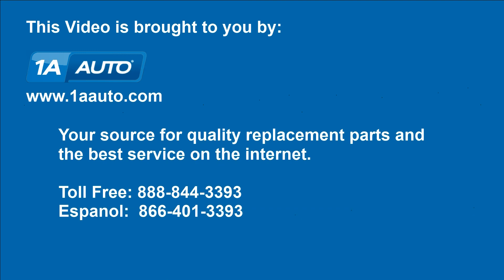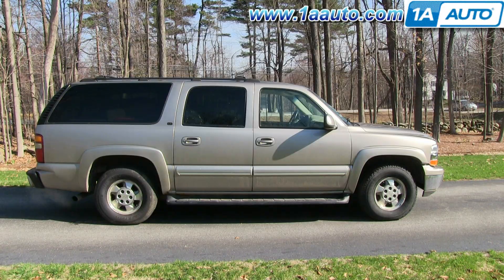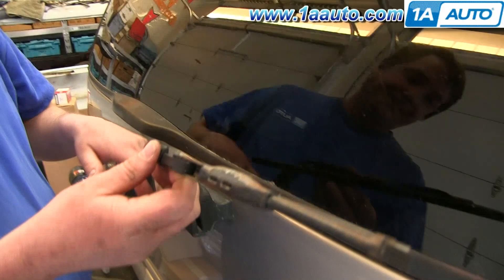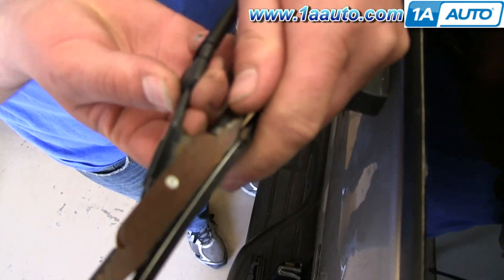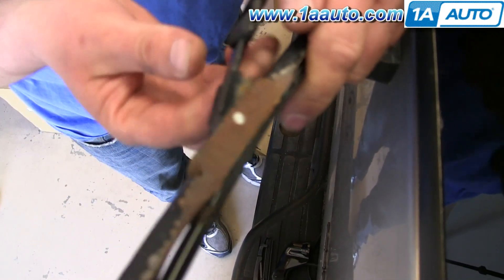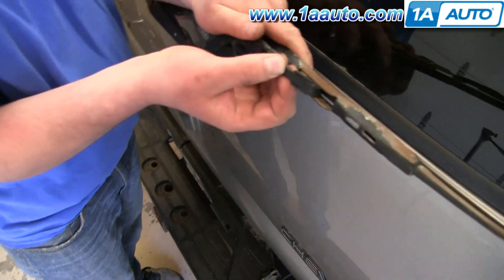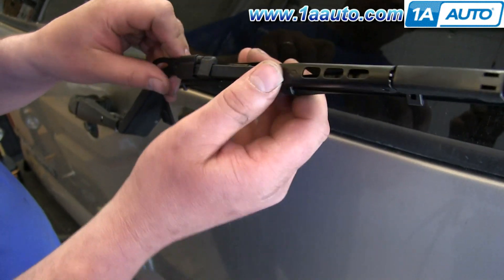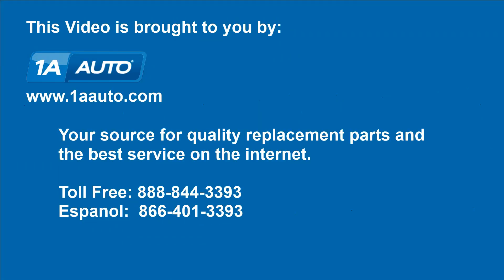How To Replace Rear Wiper Blade 00-06 Chevy Suburban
In this video, 1A Auto shows you how to repair, install, fix, change or replace a broken, bent, damaged, failing or squeaking rear windshield wiper arm. This video is applicable to the 00, 01, 02, 03, 04, 05, 06, Chevy Suburban or Tahoe.

This repair was done on a 2002 Chevrolet Suburban 1500 and the process should be similar on the following vehicles:
2000 Chevrolet Suburban 1500
2001 Chevrolet Suburban 1500
2002 Chevrolet Suburban 1500
2003 Chevrolet Suburban 1500
2004 Chevrolet Suburban 1500
2005 Chevrolet Suburban 1500
2006 Chevrolet Suburban 1500